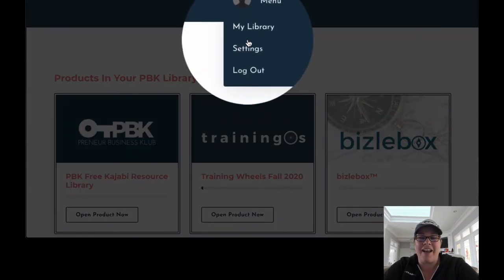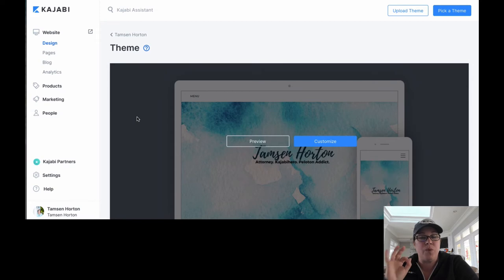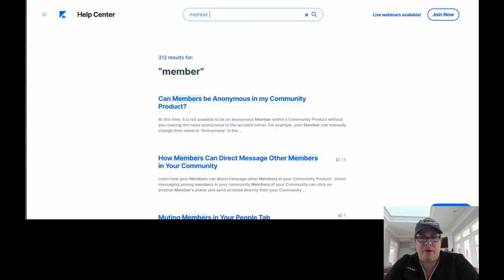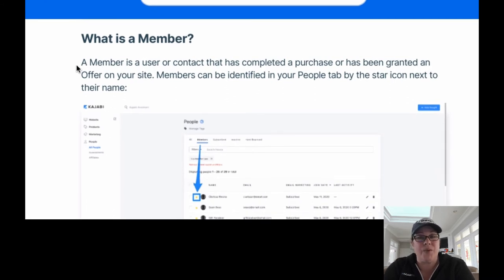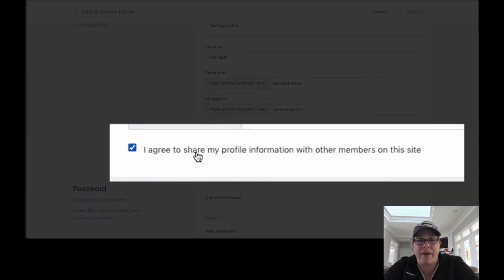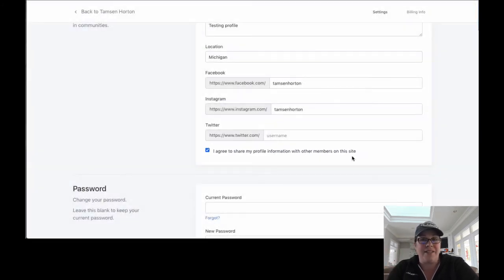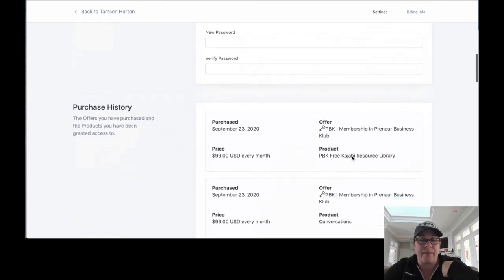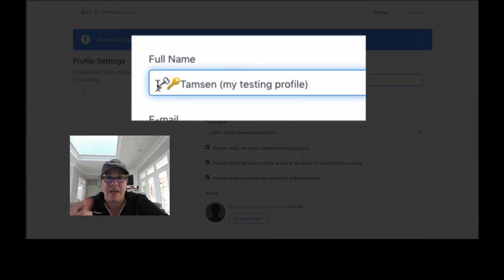Kajabi Encore Theme Website Membership Directory Member Share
Kajabi encore theme provides so much incredible design and flexibility. This video shows you how to share your own information so you can see others' information inside your own member directory.

✅ Looking for the best ONE-Stop Shop for FREE Kajabi, Business, and Legal Resources? I've curated my best videos, downloads, checklists, guides, workshops, and more into a FREE Resource Library. You'll also get to experience Kajabi for yourself as a user and see all that is possible.

👋 Interested in connecting with Kajabiheros? PBK hosts a monthly virtual meet-up for Kajabians on the 4th Wednesday. We also have a bi-annual pop-up group that opens each April and September that our virtual meet-up participants are invited to join.

✅ Kajabi :: Ideal for service providers (doctors, dentists, chiropractors, lawyers, plumbers, home builders, lash artists, etc.), online course creators, membership site owners.

✅ Trello :: To access any of the checklists you see in my videos all you need is a FREE Trello account.

✅ iPad + Good Notes app + Apple Pencil = how I create my whiteboard videos

✅ Searchie.io = how I make my video and audio content searchable across my products, social media, and podcast platforms.

🎁 To see all the tools I highly recommend and why I use them ::